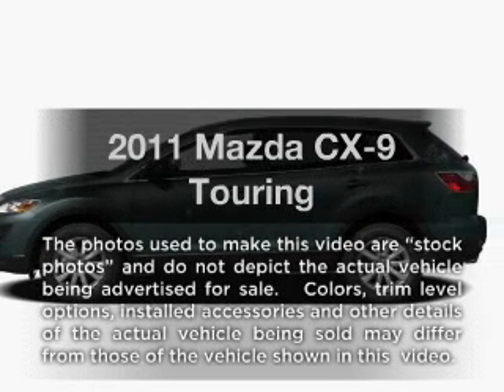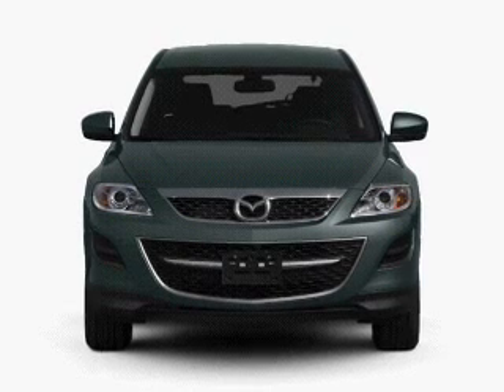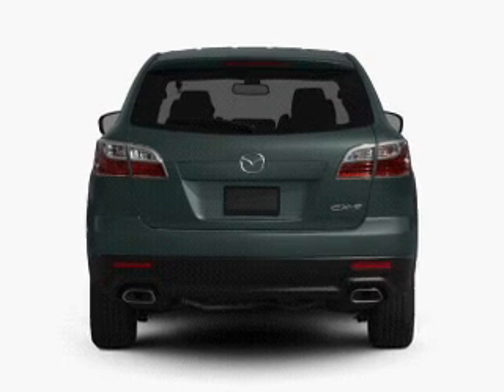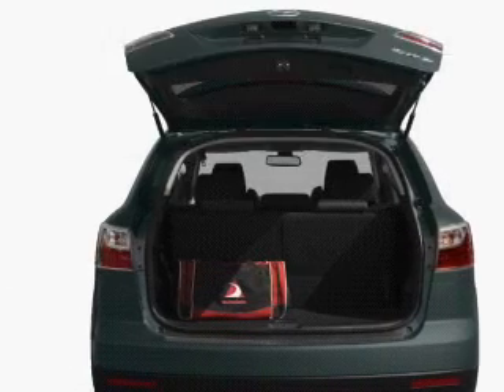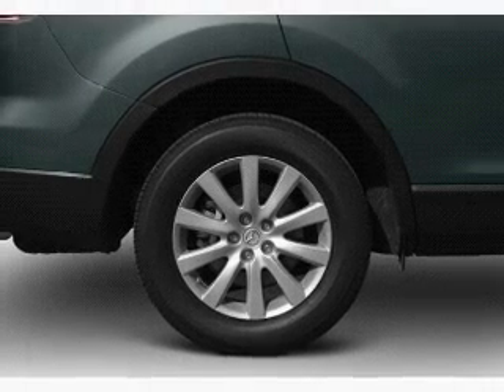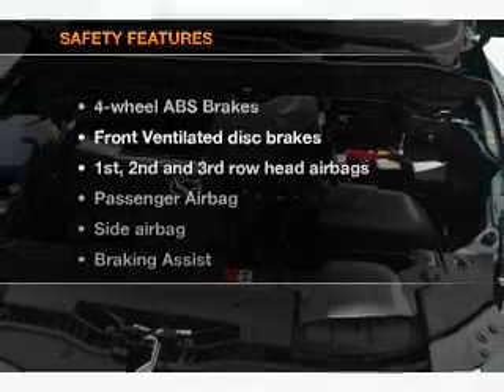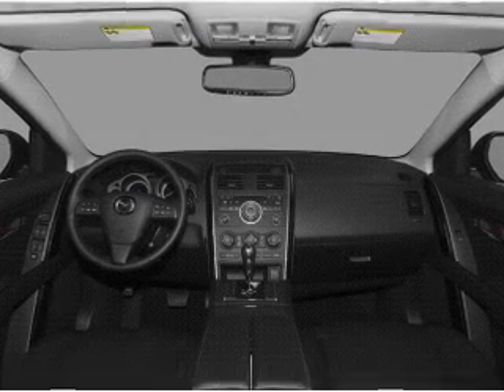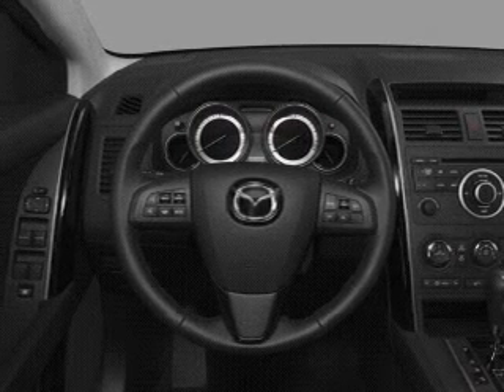2011 Mazda CX-9 - Colmar PA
Year: 2011
Make: Mazda
Model: CX-9
Trim: Touring
Engine: 3.7 liter 6 cylinder 24 valve
Transmission: 6-Speed Automatic
Color: Liquid Silver Metallic
Mileage: 9
Address:
165-181 Bethlehem Pike